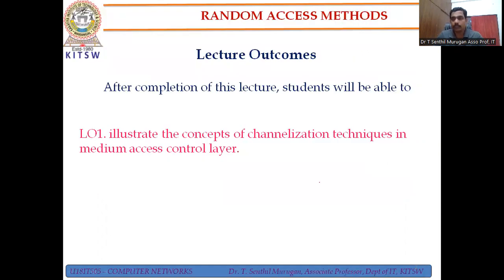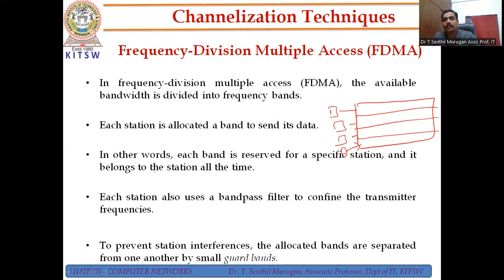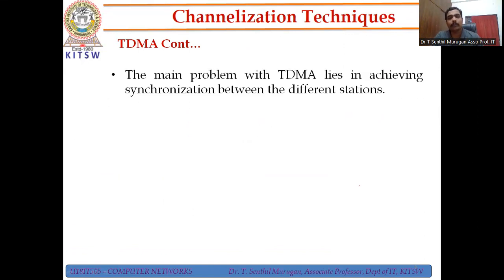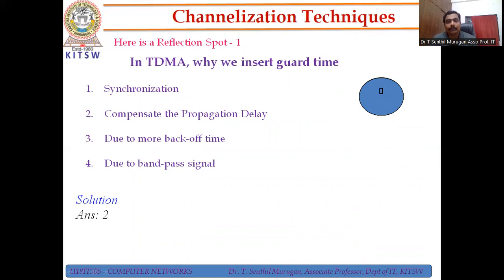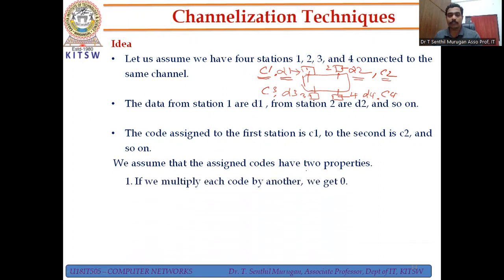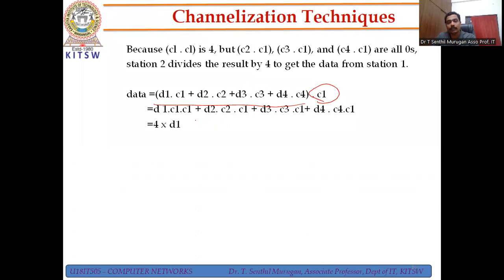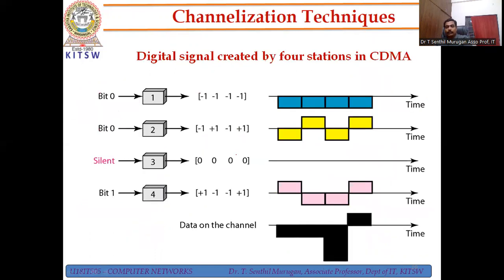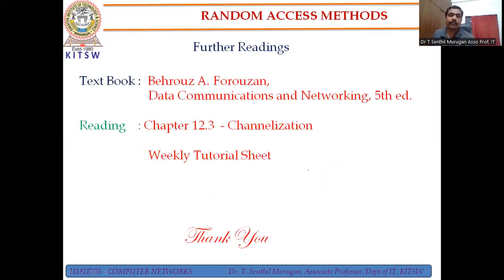CDT 24 Channelization